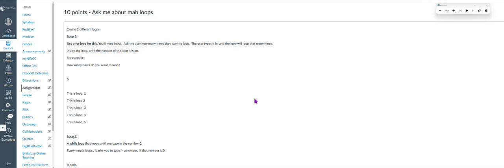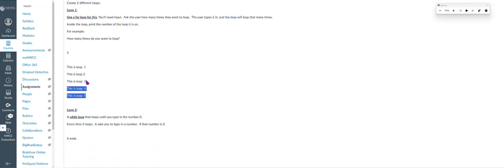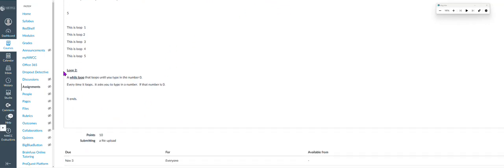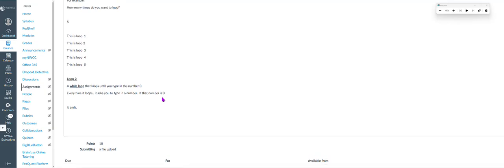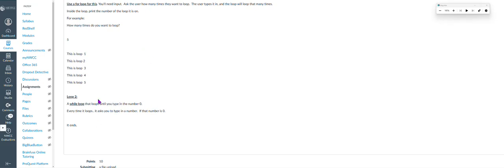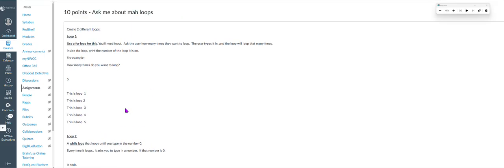ask me about loops Intro in C++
Scott Mounger explains the program, ask me about my loops in C++